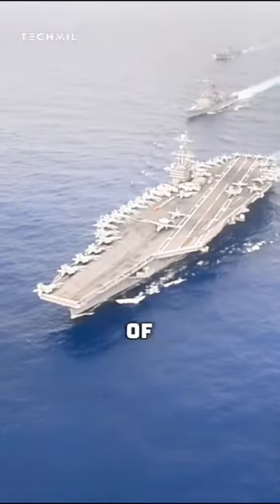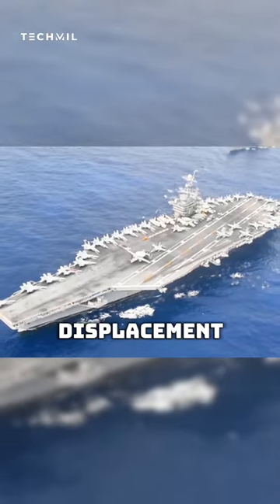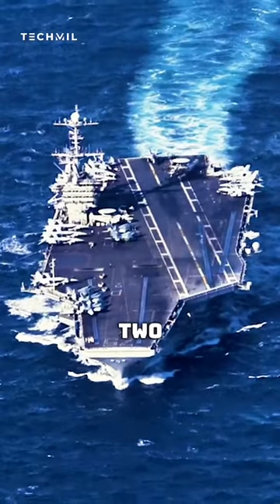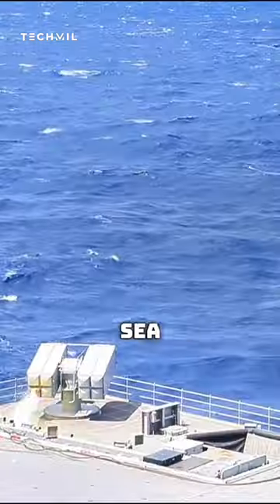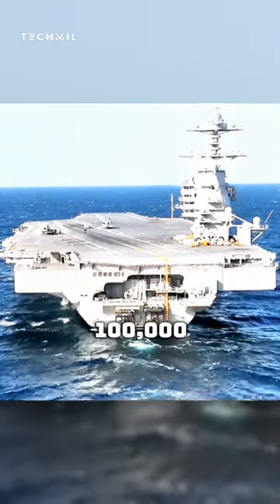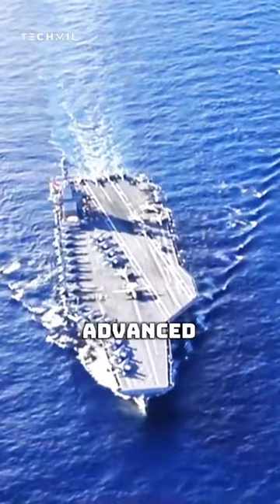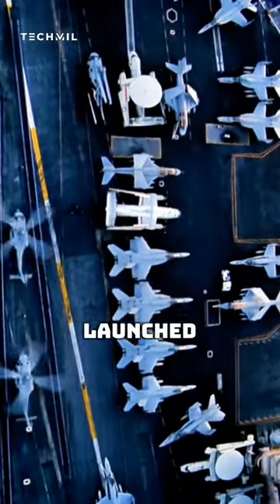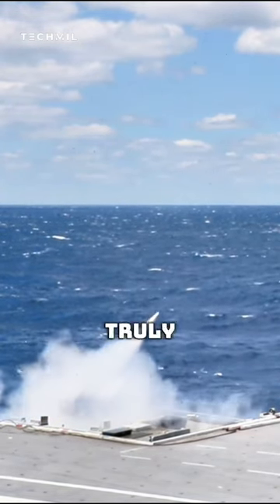US NAVY: The Super Aircraft Carrier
The U.S. Navy has two classes of these in active service: the Nimitz class and the Ford class.

The Nimitz class is a large aircraft carrier, with a displacement of 100,000 tons. These carriers can hold up to 70 fighter jets and are powered by two nuclear reactors. They are armed with Phalanx CIWS and Sea Sparrow missiles.

Although built in the 1970s, they have been upgraded and refitted to include more modern systems and are now state-of-the-art carriers.

The Ford class is the successor to the Nimitz class. These modern 100,000-ton carriers are unlike anything seen before.